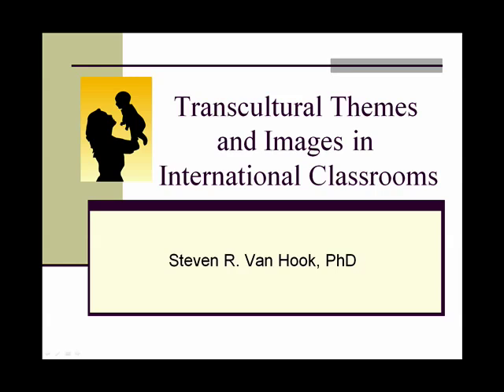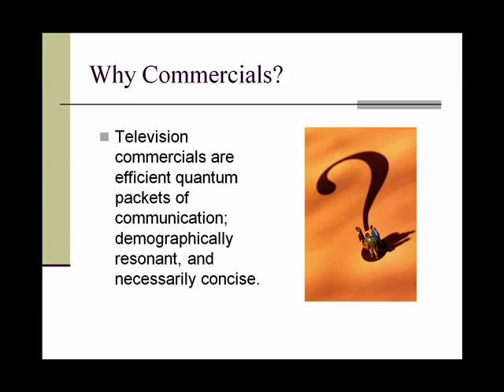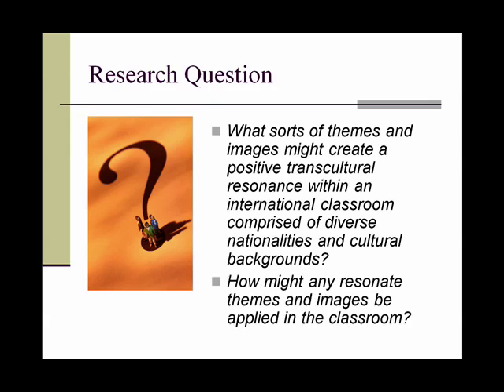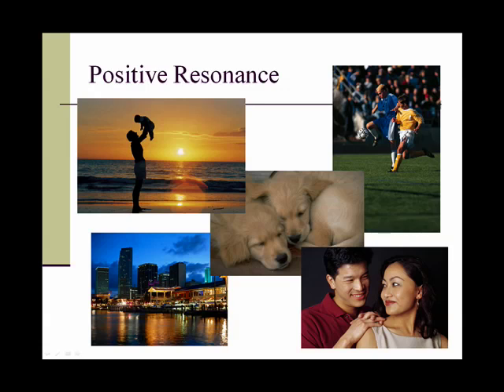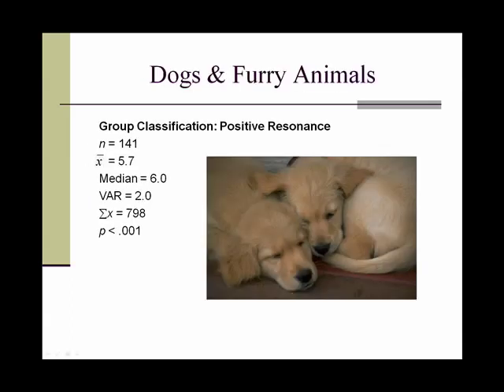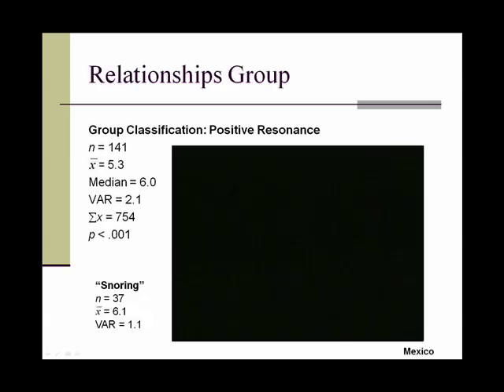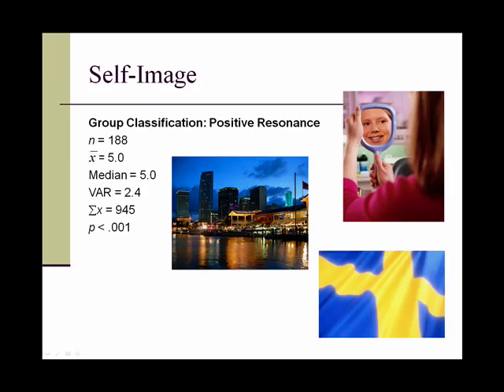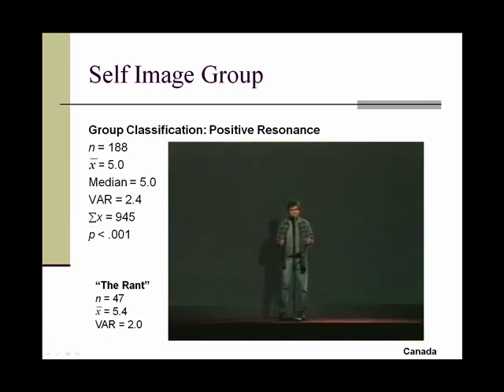Transcultural Themes & Images (part 1)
Themes and images that resonate across cultures in international classrooms.